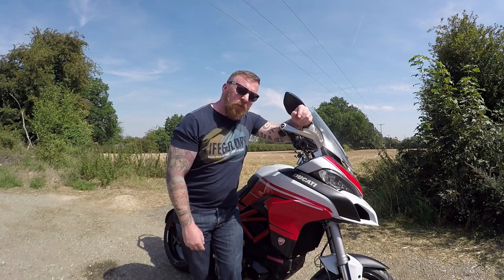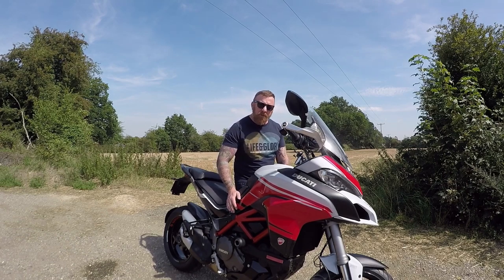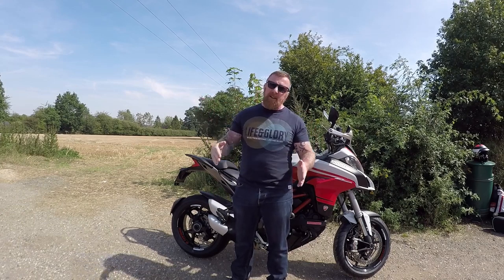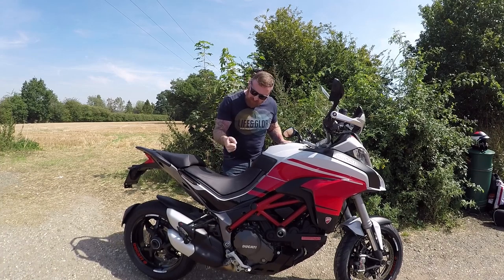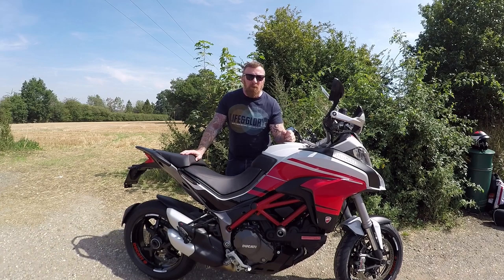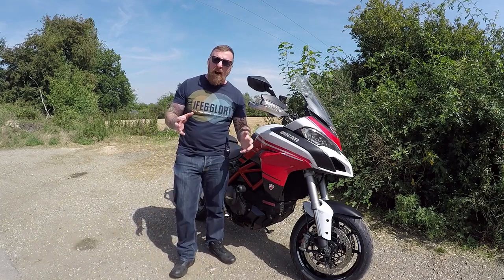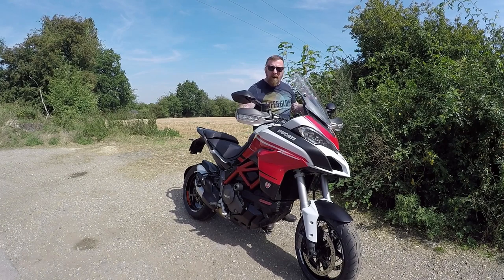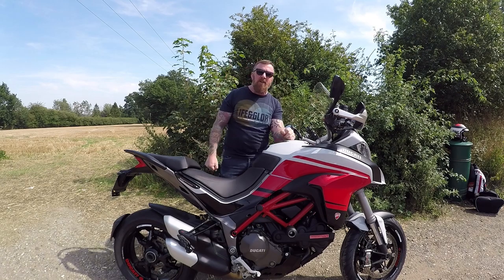DUCATI MULTISTRADA 1200 FULL REVIEW GOOD & BAD MARK SAVAGE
MORE INDEPTH REVIEW WITH FACTS & FIGURES BETTER SPECS
MULTISTRADA v'S BMW GS MY THOUGHTS